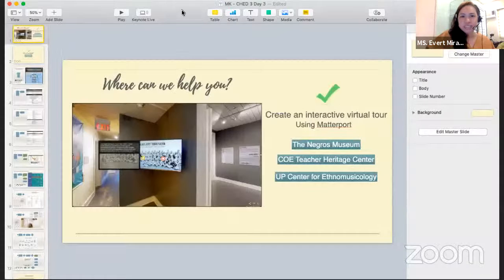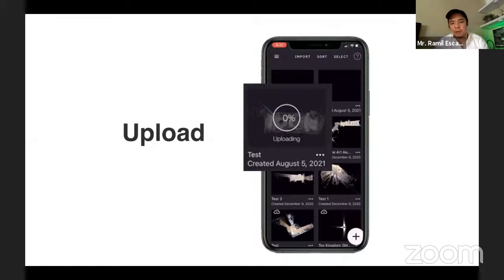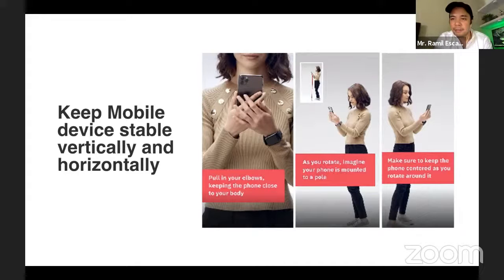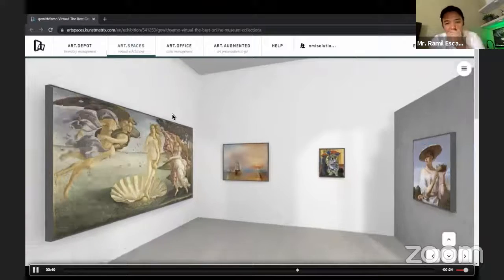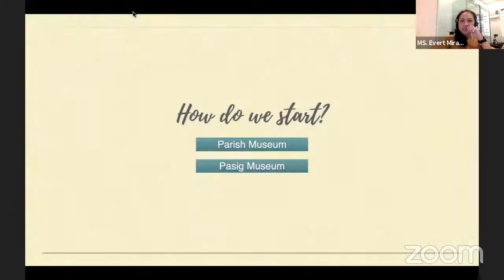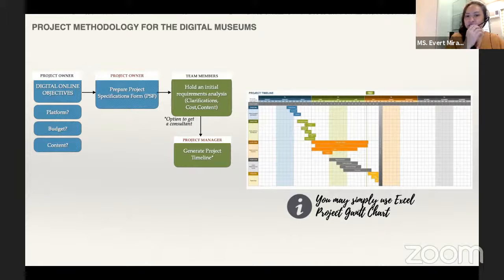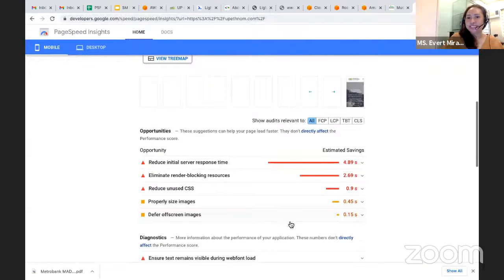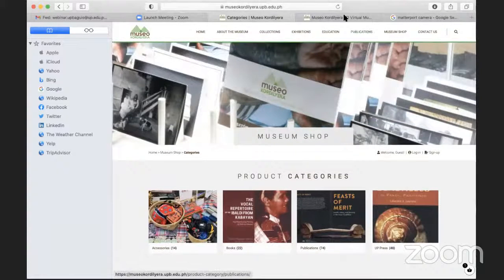UP Baguio Live Stream -- MK Webinars -- MUSEUM MANAGEMENT TRAINING Level 3 (Part 2) 06-AUG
UPB Webinar -- MK-CHED Museum Management Training Level 3 (Part 2)

Digital Transformation for Museums

Ms. Evert Miranda and Team
Head of NMI Solutions
GMA New Media Inc

10:00 AM - 12:00 NN